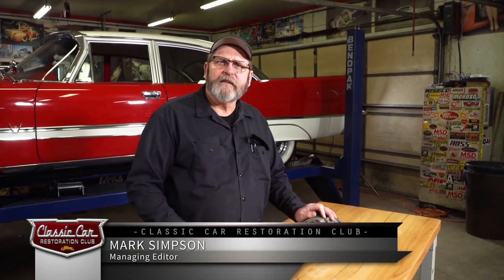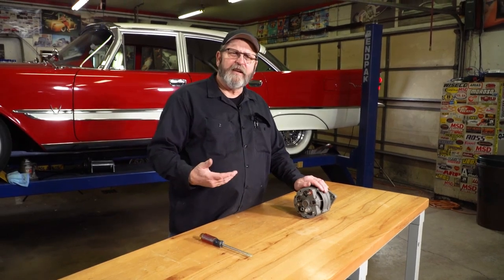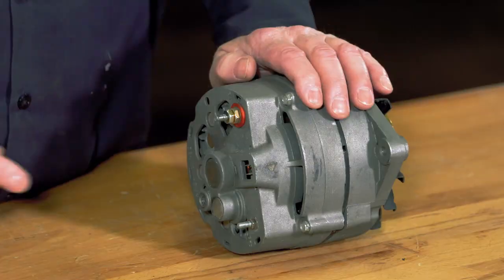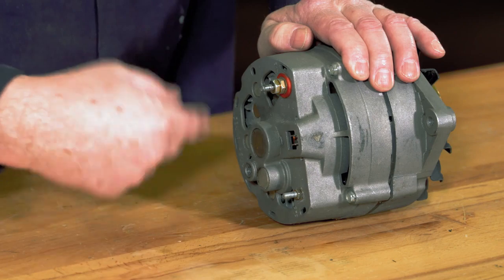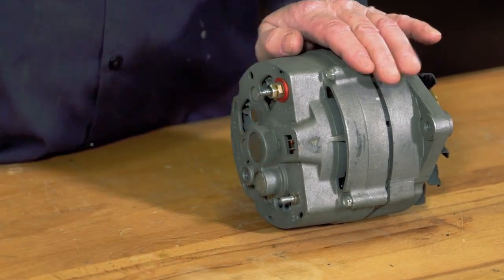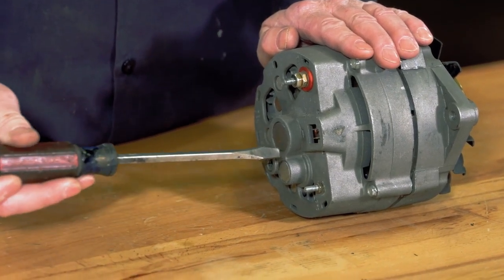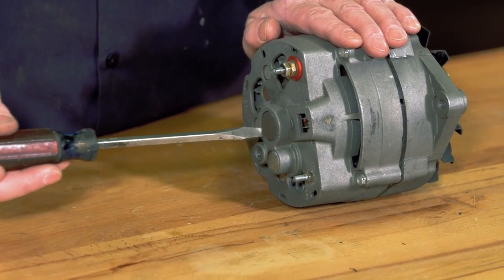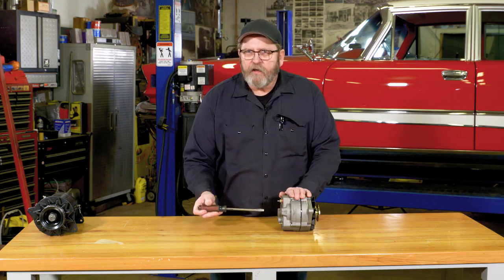Alternator Quick Test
Nothing can make your mood sink faster than a classic car that will not start, and the problem is only compounded if you are away from home. Oftentimes a jump will get the car started again but diagnosing a problem on the side of the road with limited tools requires a little more resourcefulness. One quick test might give you a better idea on whether or not your alternator is working, using only a screwdriver.

The rotor in the center of the alternator is a large electromagnet and a quick test is to simply touch a screwdriver to the center back side of the alternator and feel for a magnetic draw. If the alternator windings are being energized you should feel the screwdriver draw into the back of the alternator, if no draw is felt the alternator may have failed and additional testing is needed.

A multimeter can also give you important feedback in diagnosing a faulty alternator, and nowadays inexpensive ones can be purchased for just a few dollars making it a must have addition to your roadside toolkit.

Here’s a step-by-step procedure to test an automotive alternator using a digital multimeter:

1. Connect the multimeter: Set the multimeter to the DC voltage setting and connect the red probe to the positive terminal of the battery. Connect the black probe to a good ground on the vehicle, such as the negative battery terminal or a metal part of the engine block.

2. Battery voltage test: Measure the voltage across the battery terminals. A healthy, fully charged battery should read around 12.6 volts. If the battery voltage is significantly lower, the alternator may not be charging properly.

3. Start the engine: Have someone start the engine while you observe the multimeter.

4. Measure voltage output: With the engine running at idle speed, observe the multimeter reading. It should show a voltage higher than the battery voltage (around 13-14 volts) if the alternator is functioning correctly. If the reading is the same or lower than the battery voltage, the alternator may be faulty.

5. Rev the engine: Increase the engine speed to around 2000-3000 RPM and observe the multimeter reading. The voltage should rise to around 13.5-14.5 volts. If the voltage remains low or fluctuates significantly, it indicates a problem with the alternator.

6. Load test (optional): To further evaluate the alternator’s performance, you can perform a load test by turning on various electrical components, such as headlights, air conditioning, and rear defroster. Observe if the alternator can maintain a stable voltage output under increased electrical load.